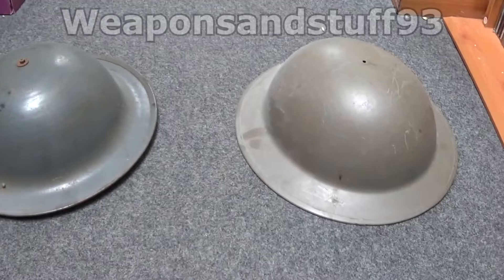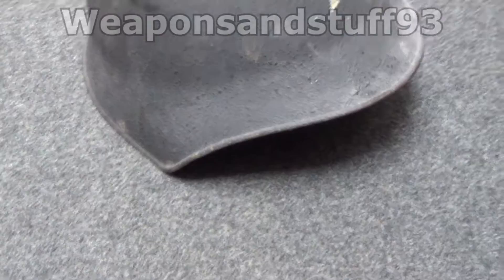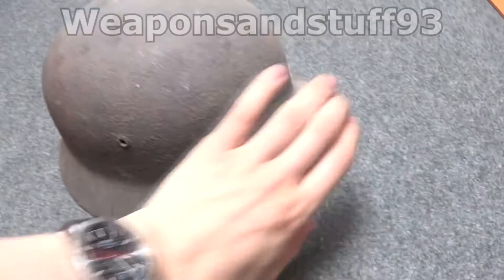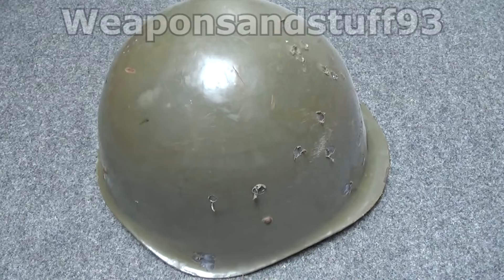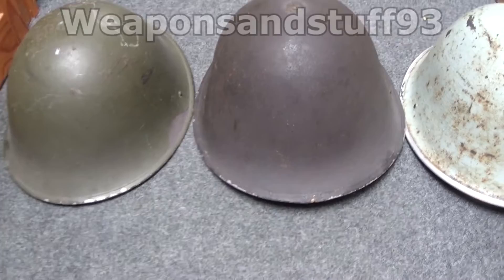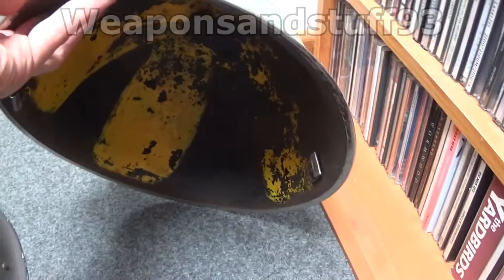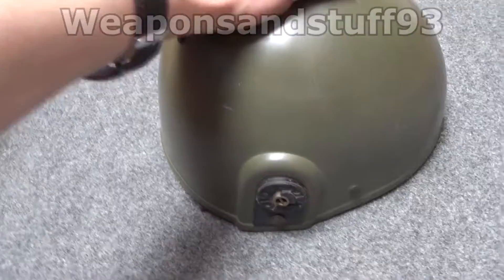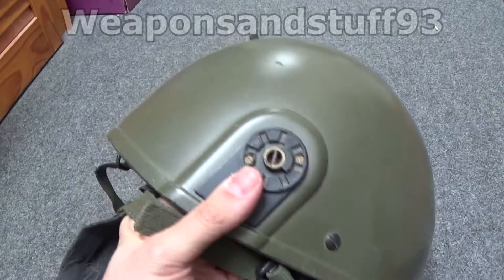My Helmet Collection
My Military helmet collection
Helmets include:
British MK2 Helmets
Swiss M18 Stahlhelm
German WW2 Stahlhelm
Soviet M40 Helmet
American M1 Helmet
British MK 3/4/5? Helmets
East German M56 Stahlhelm
British MK6 Ballistic Helmet
Argus Riot helmet